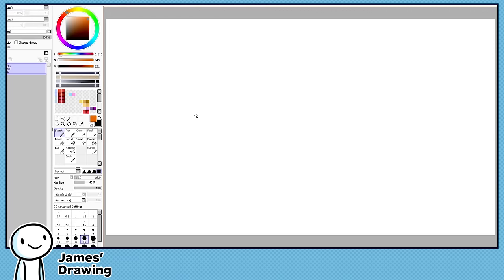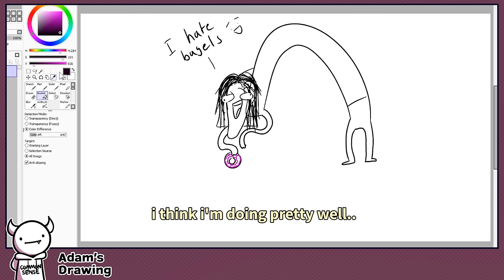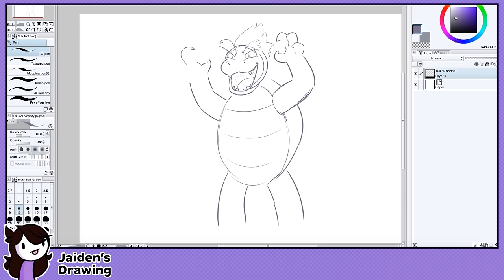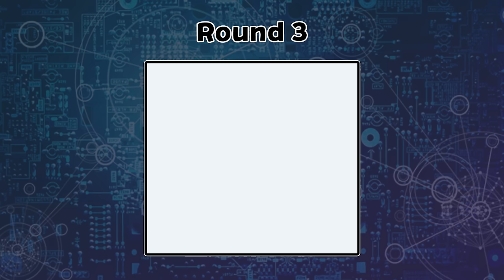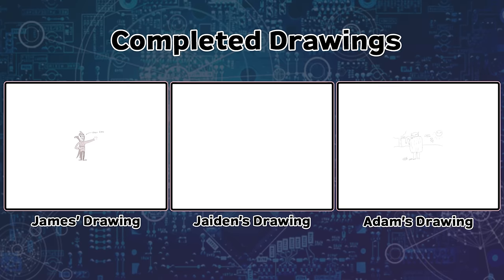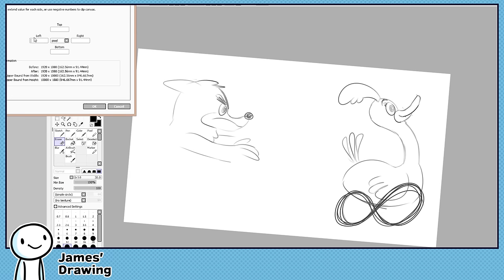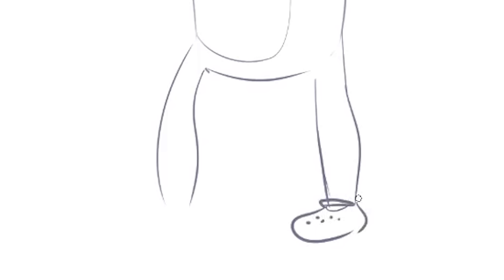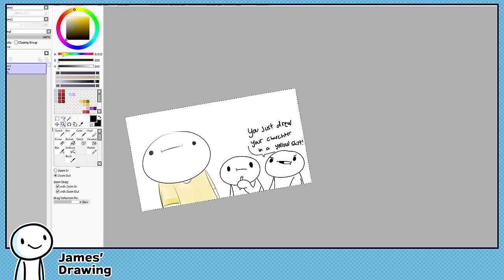Drawing Characters from Memory w/ theodd1sout & SomethingElseYT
If you're an animator, artist, gamer, or entertainer, then join us at Channel Frederator Network

You can send it to me through Twitter or DeviantArt (links above), however if you cannot send it through those methods, then you can email it to me through the email below. There will not be any notification showing that I have seen your art through this method. I highly suggest using the other two :)

And this tells me you read the description, which means you respect what I have to say! Thank you :D ur cool, dude.